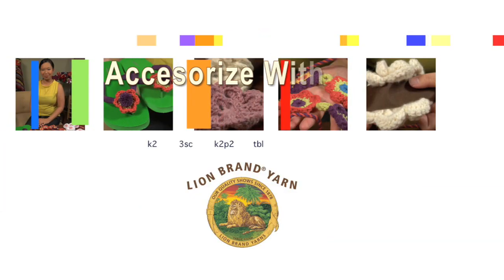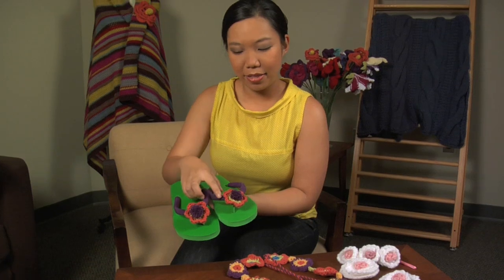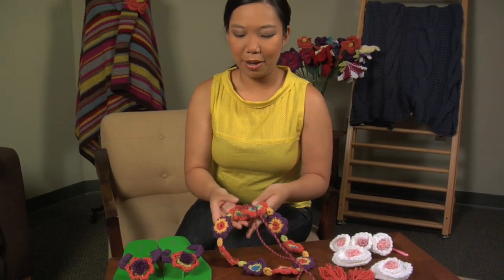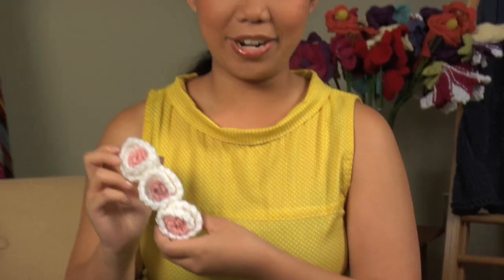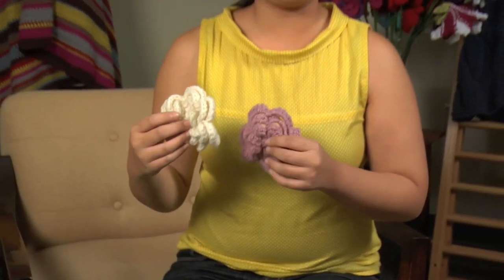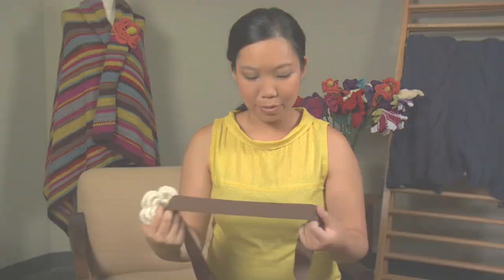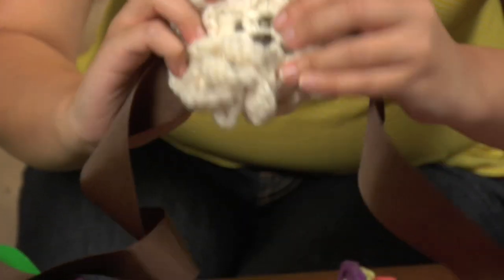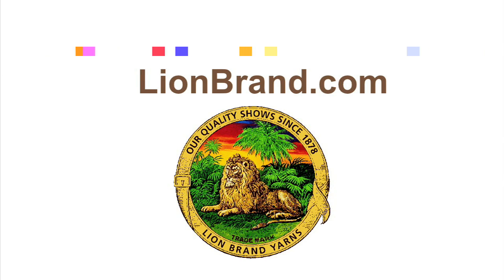Accessorize with Knit & Crochet Flowers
Zontee shows you how to make stylish pins and headbands with simple knitted and crocheted flowers. for crocheted.